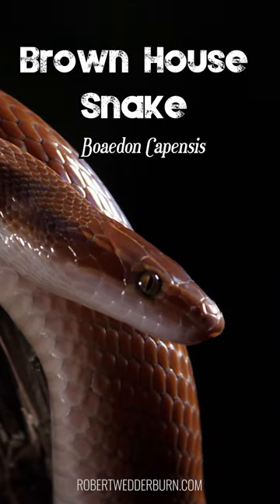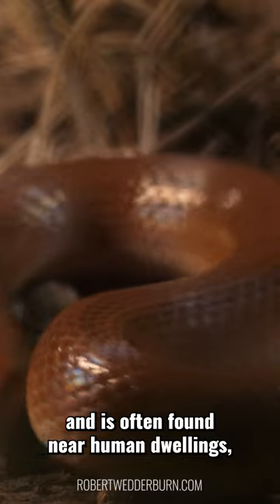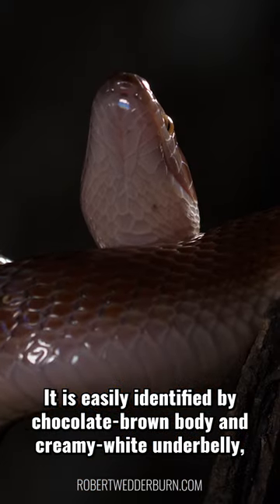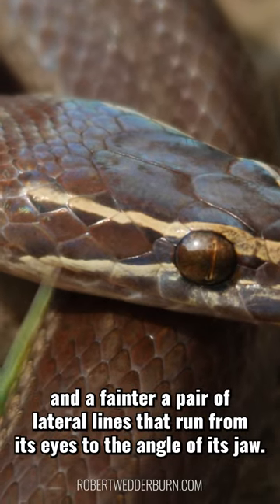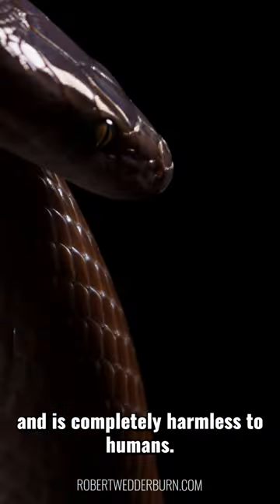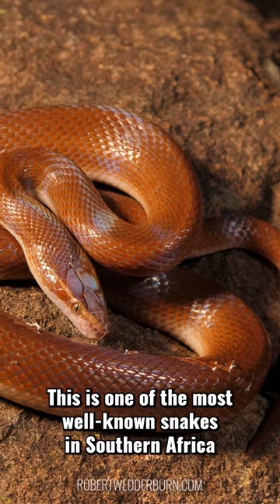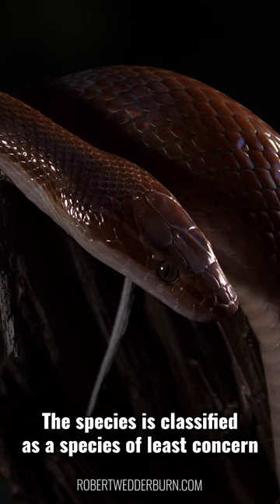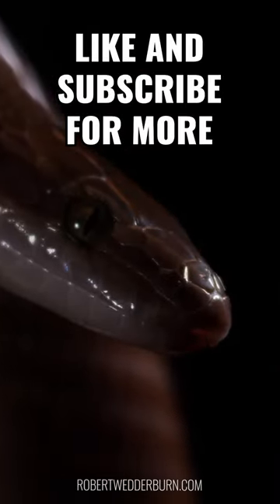Brown House Snake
Brown House Snake - One Minute Wildlife with Robert Wedderburn